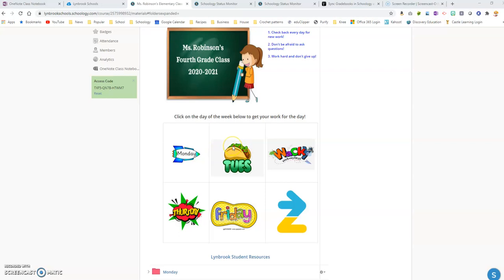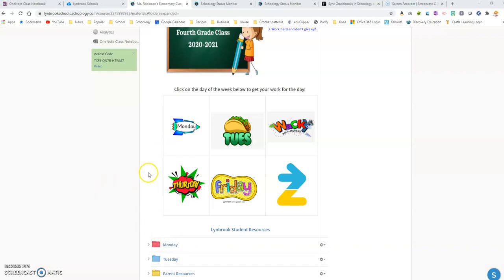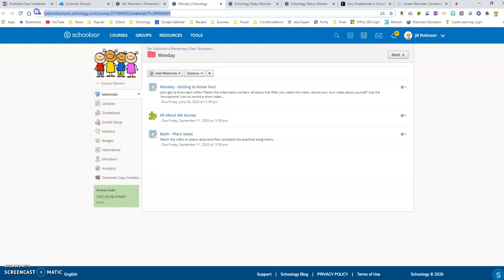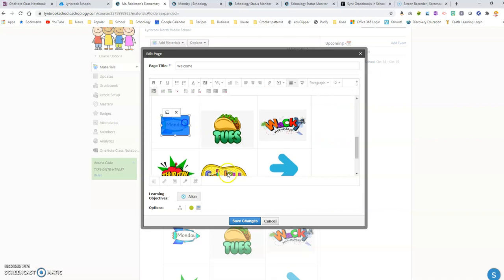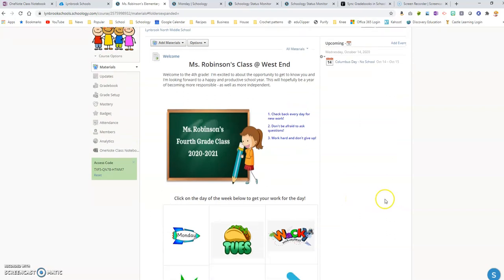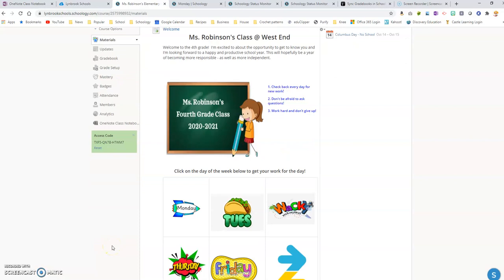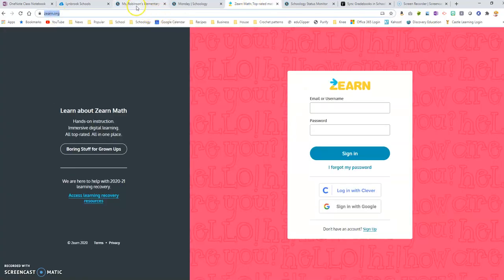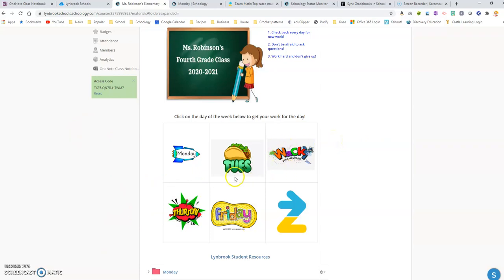Schoology 101 - Hyperlinking Images to Schoology Folders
Learn how to link uploaded images to your Schoology folders to make navigation easy for younger users.